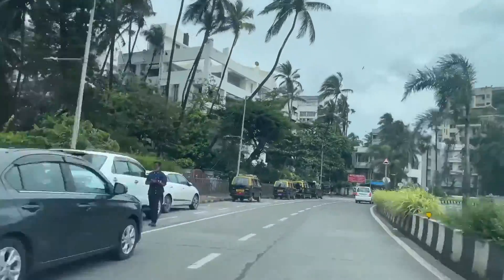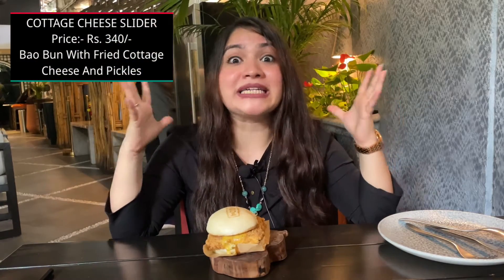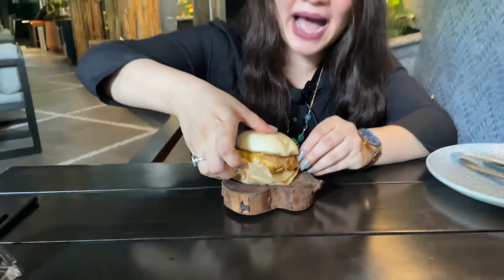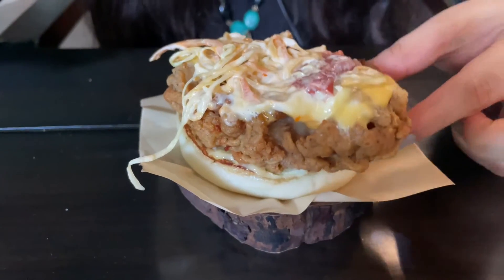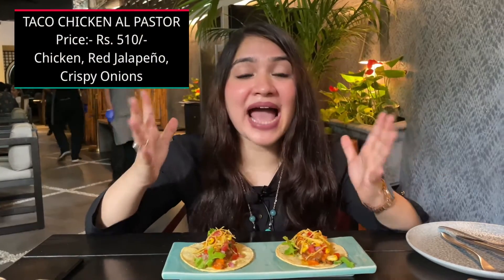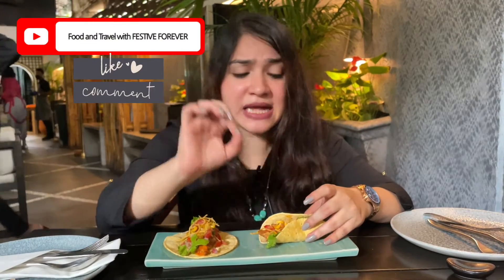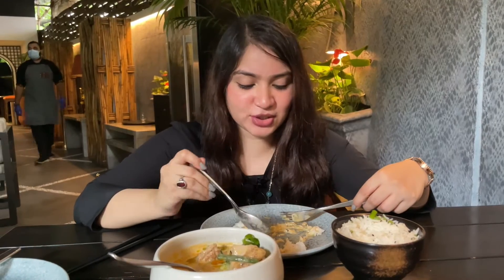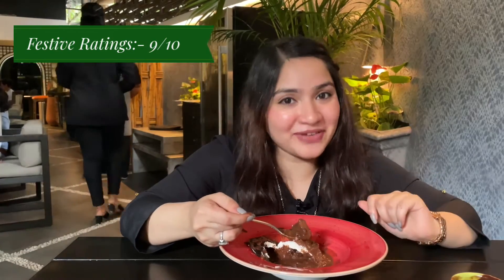Tori Restaurant | Asian Restaurant | Restaurants In Mumbai | Restaurant Review | Food Vloggers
Whatever is shown in the video is my personal experience and what I see,eat and I feel right about the place. Nothing shown in the video is conclusive. Experience of a place could differ from person to person depending upon their personal choice and taste !!

Welcome to Festive Forever !! So today we are gonna visit this restaurant called Tori !! This restaurant serves some amazing Asian Latin food !! So I hope you enjoy this vlog as well as the food!! Rest of the details that you might need is mentioned in the vlog itself other than that if you want any other details or any suggestions, you can leave it in the comment section below !! I will definitely get back to you and help you out !! Enjoy !!

Place :- Tori

Address:- 21, Pali Hill Road, Union Park, Khar West, Mumbai

Food That I Ordered:-

1. Cottage Cheese Slider , Price:- Rs. 340/-

2. Chicken Slider , Price:- Rs. 320/-

3. Taco Chicken Al Pastor, Price:- Rs. 510/-

4. Red Thai Curry With Jasmine Rice,
    Price:- Rs. 680/- Price:- Rs. 150/-

5. Textured Chocolate Cake, Price:- Rs. 480/-